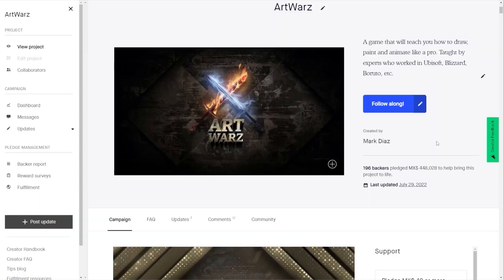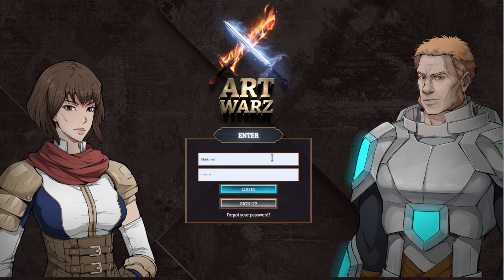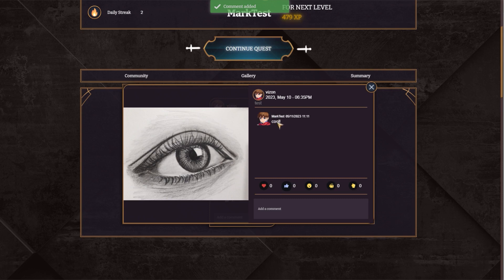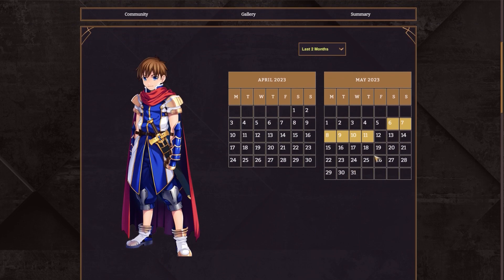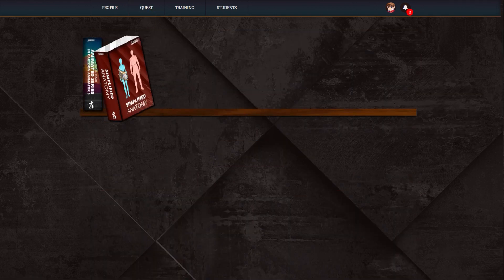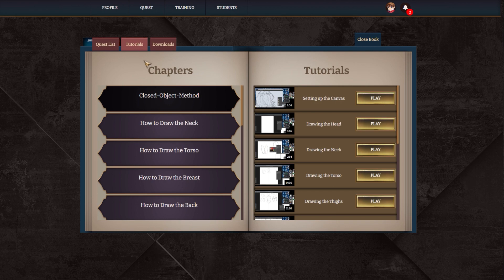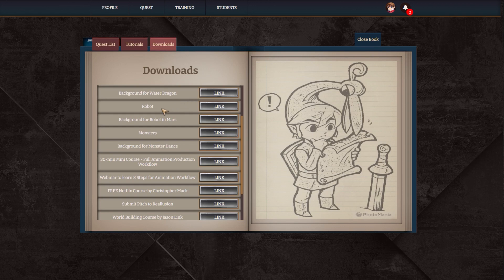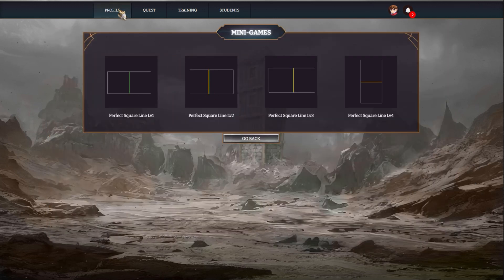ArtWarz Update - Beta Release coming soon